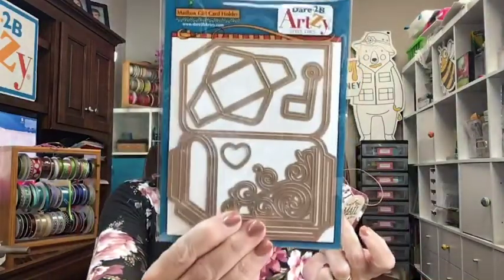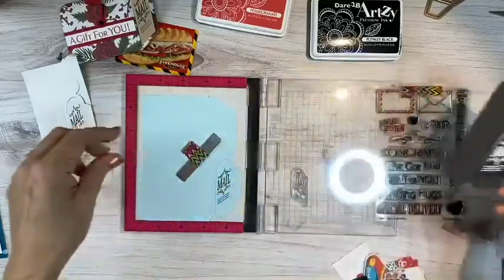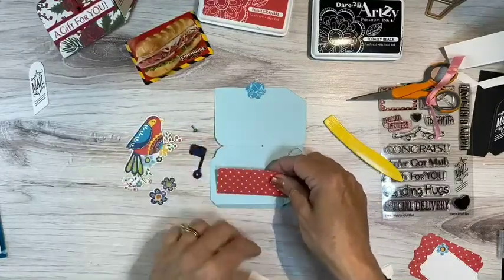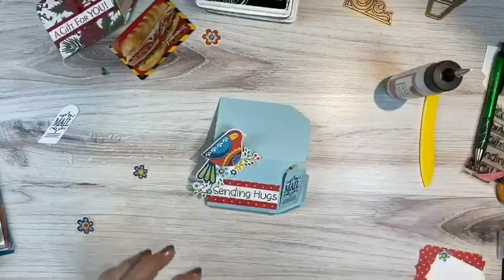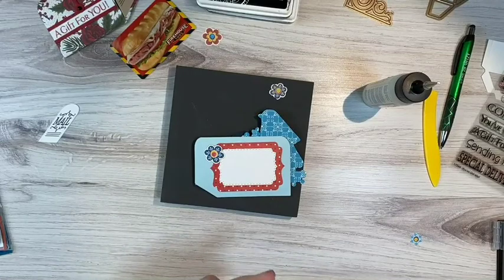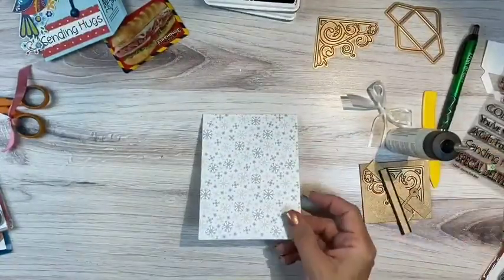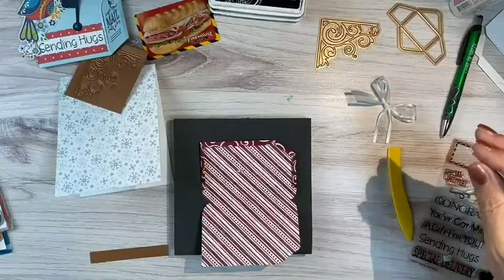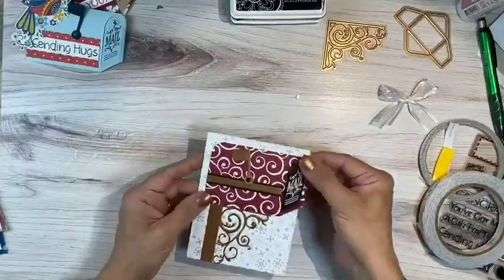Card Making With Mailbox Gift Card Holder!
Hey Artzy Community it's time for another card making video, recapped from our Monday night Lives on Facebook at 7:30pm CST! Get Artzy With Cindy in today's video as we make two mailbox gift card holders.

Products:
Mailbox Die (D35)
You've Got Mail Stamp Set (17249)
(21339) Joyful Robin (D159)
Songbirds Paper Pack (PP1104)